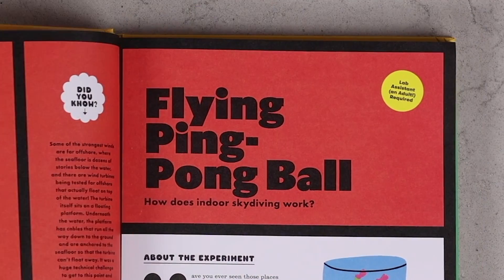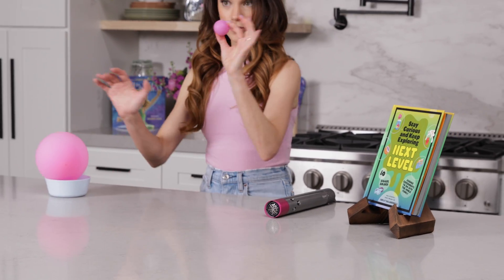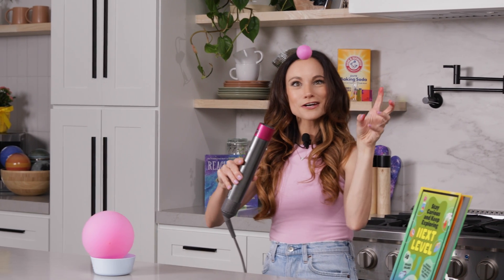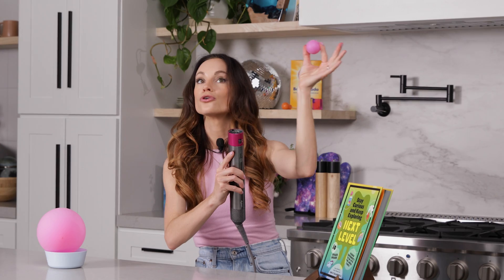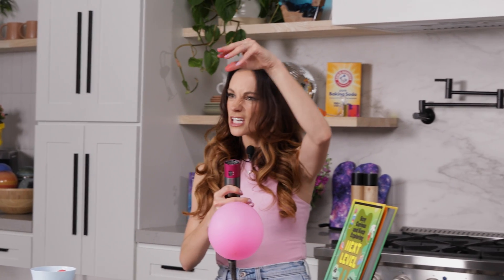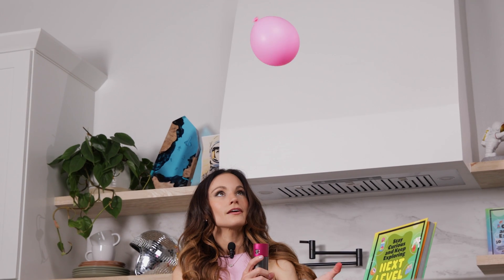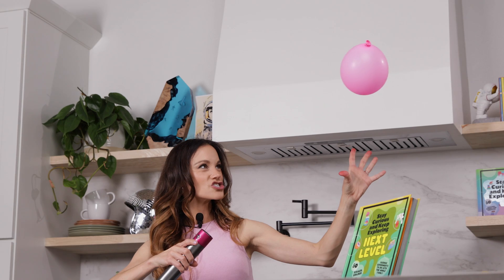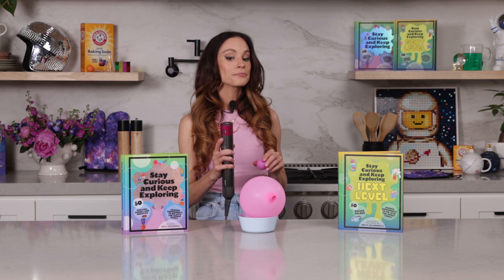Emily's Science Lab - Levitating Ping Pong Ball - Bernoulli Experiment for Kids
_This is the "Flying Ping Pong Ball Experiment" experiment on page 17 of Book 2_